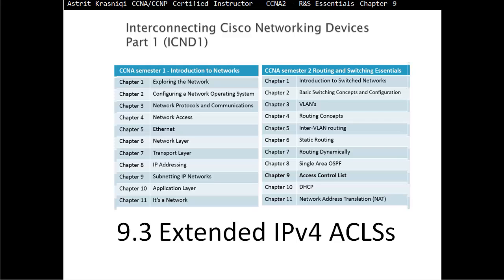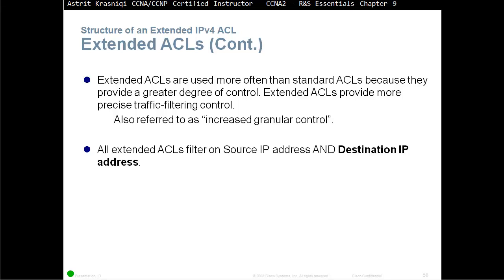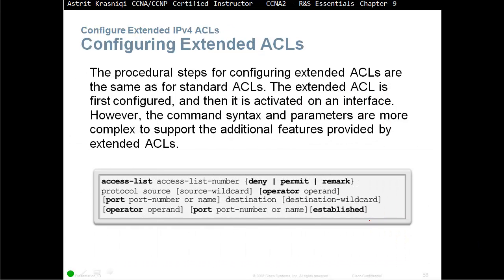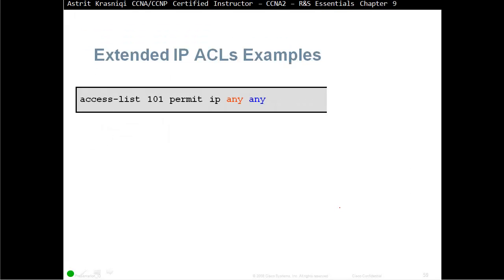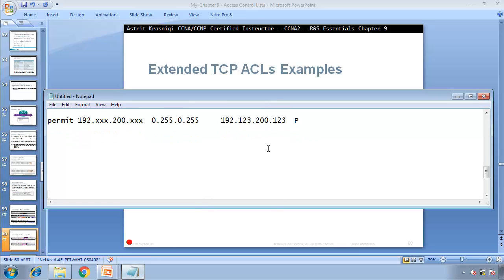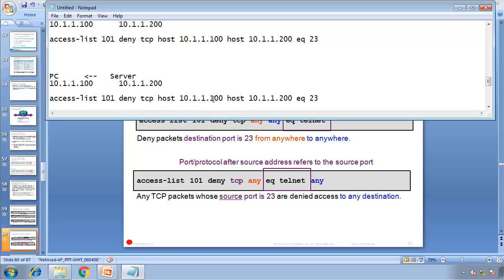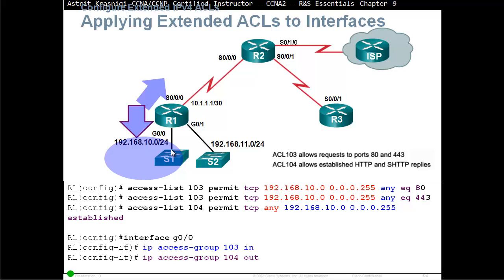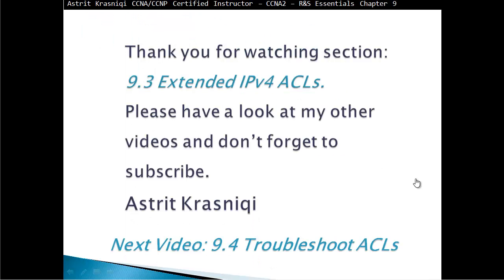9.3 Extended IPv4 ACLSs (CCNA 2: Chapter 9: Access Control Lists)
One of the most important skills a network administrator needs is mastery of access control lists (ACLs).
On a Cisco router, you can configure a simple firewall that provides basic traffic filtering capabilities using ACLs.
An ACL is a sequential list of permit or deny statements that apply to addresses or upper-layer protocols.
ACLs provide a powerful way to control traffic into and out of a network. ACLs can be configured for all routed network protocols.
The most important reason to configure ACLs is to provide security for a network.
This chapter explains how to use standard and extended ACLs on a Cisco router as part of a security solution.
Included are tips, considerations, recommendations, and general guidelines on how to use ACLs throughout the chapter.

9.3 Extended IPv4 ACLSs
Explain the structure of an extended access control entry (ACE).
Configure extended IPv4 ACLs to filter traffic according to networking requirements.